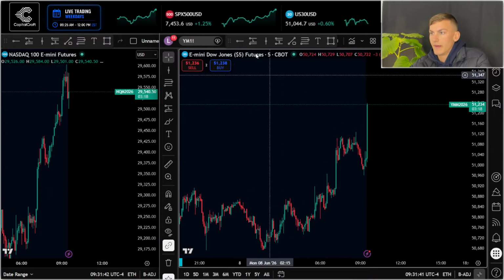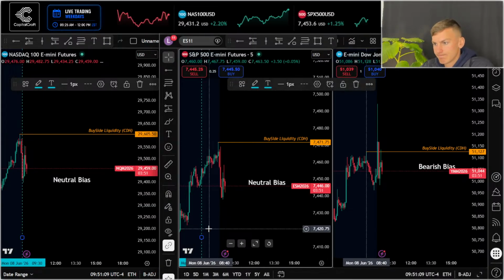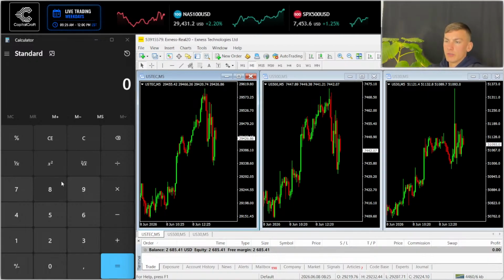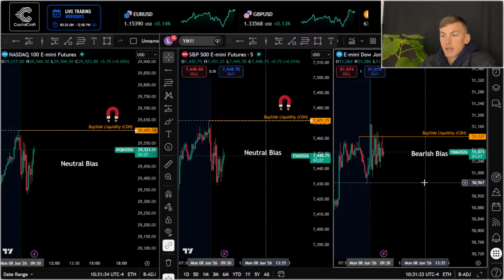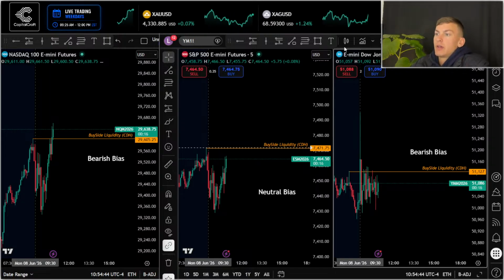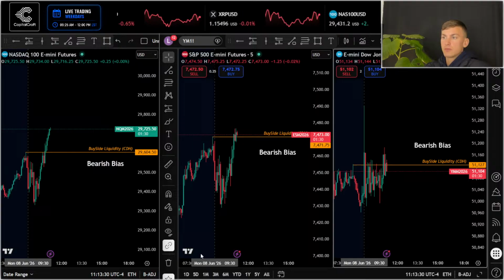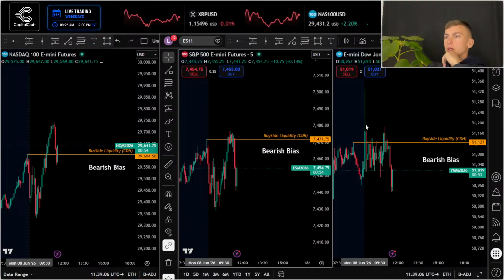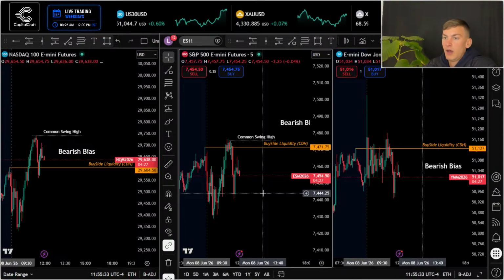Live Futures Day Trading - 04/06/2026